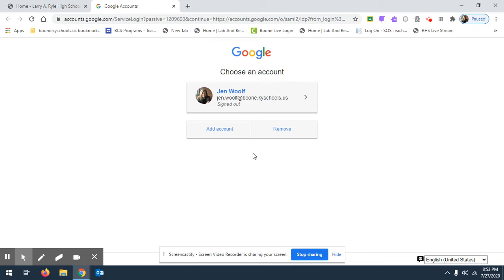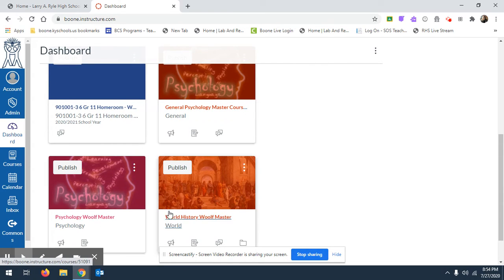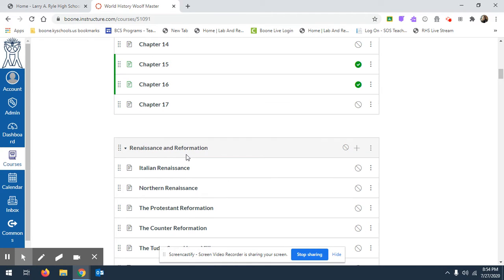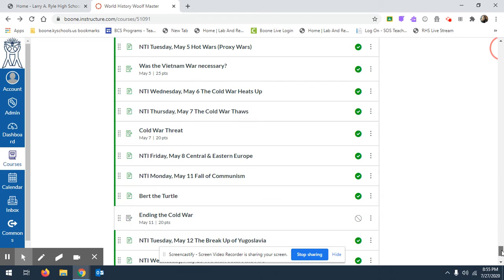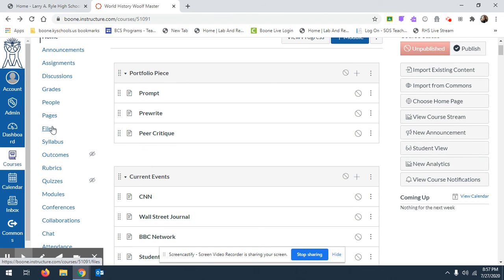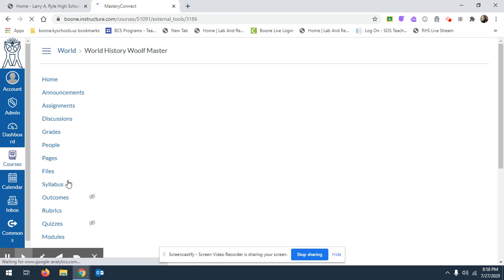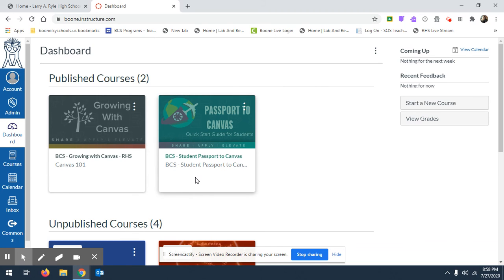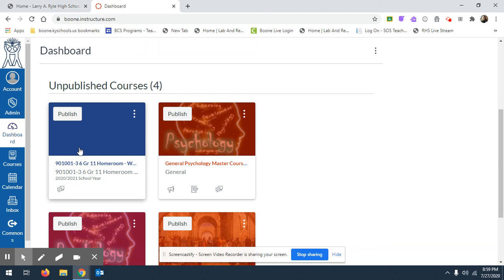Ryle Intro to Canvas